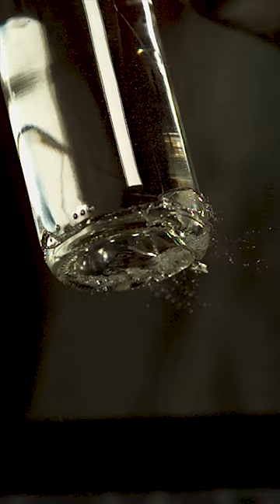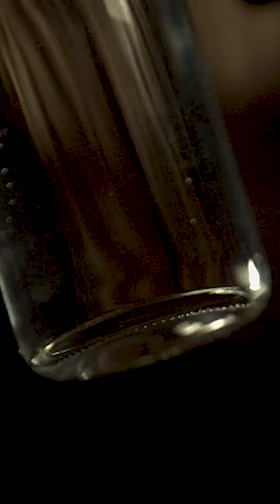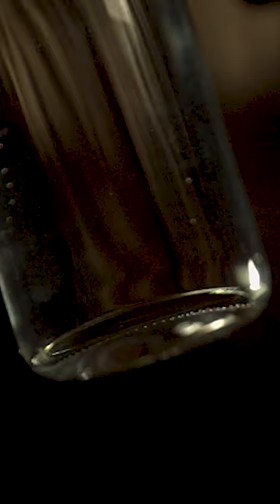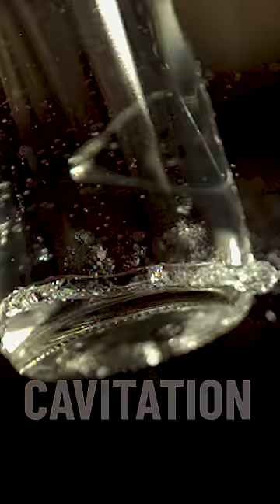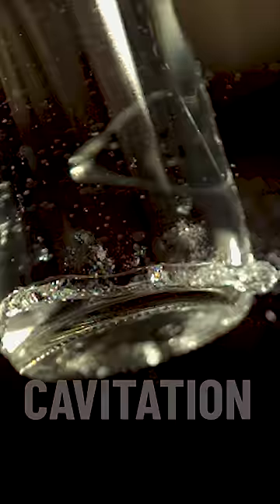My favorite party trick EXPLAINED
Want to know the secret awesome science behind this cool party trick? No, not fancy jargon, but CAVITATION. In the full video Dianna goes though many examples in which cavitation impacts our lives.